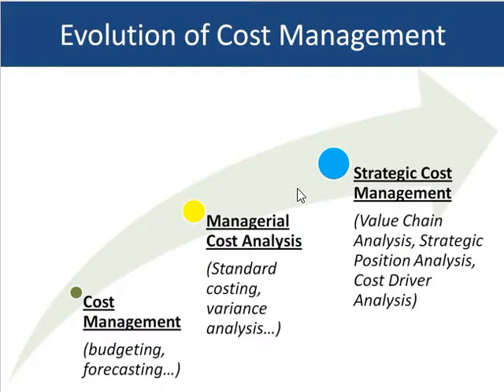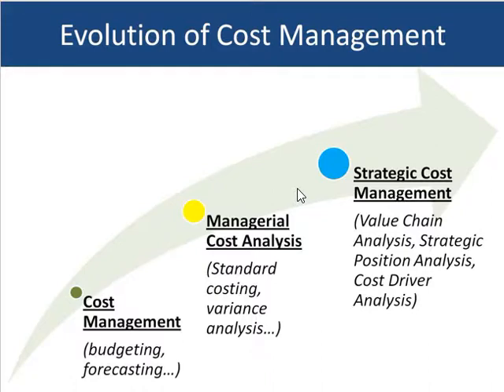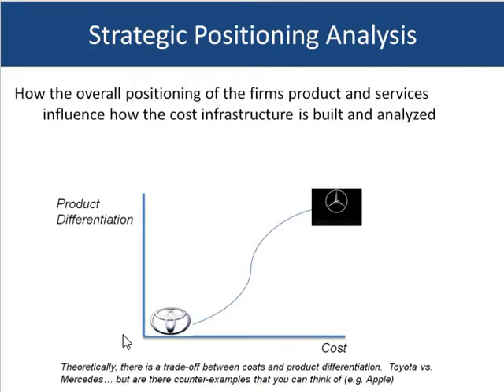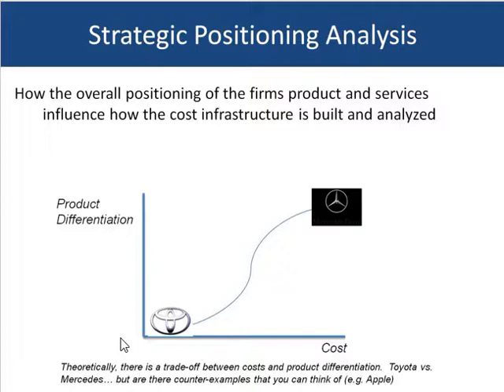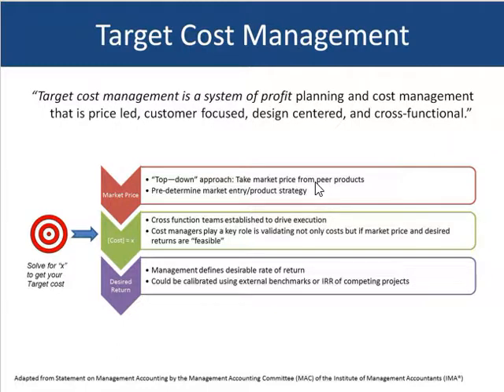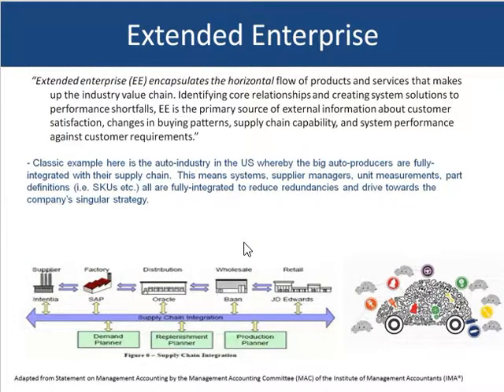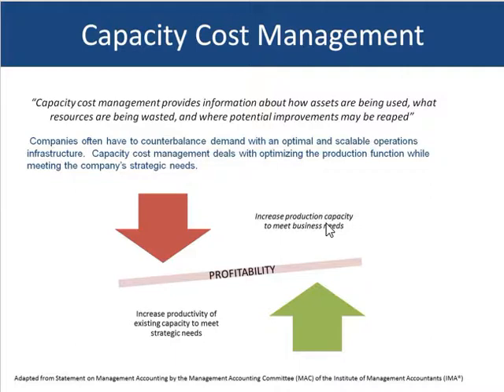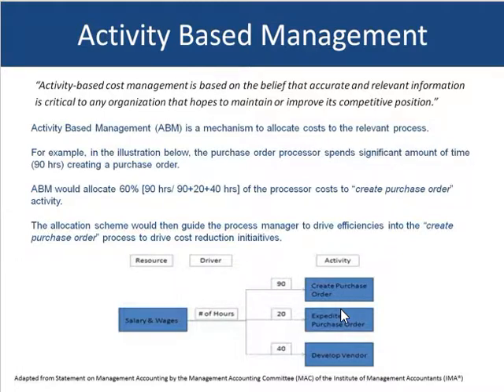321 AC Lesson 1